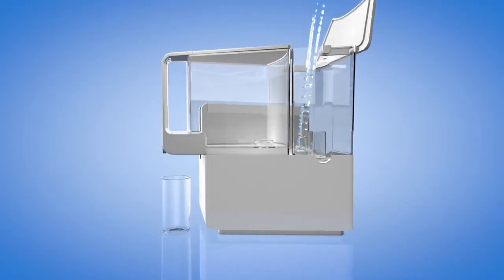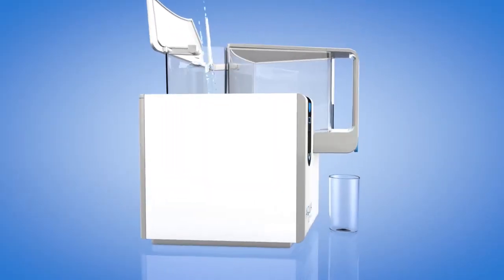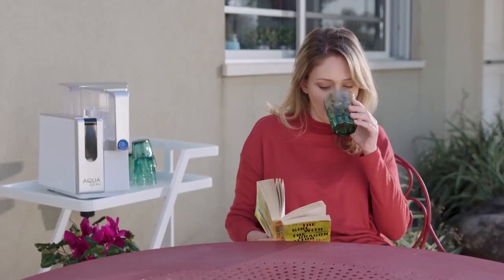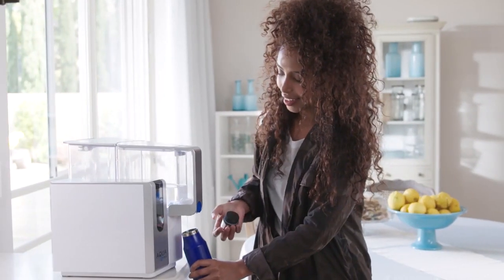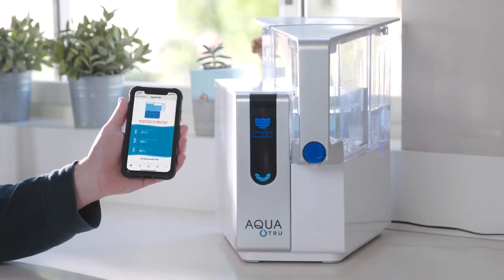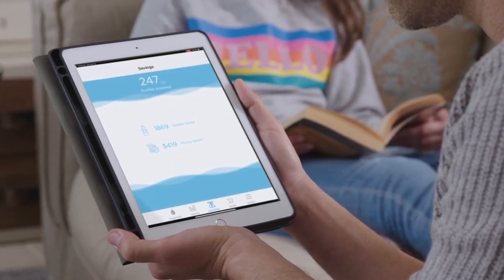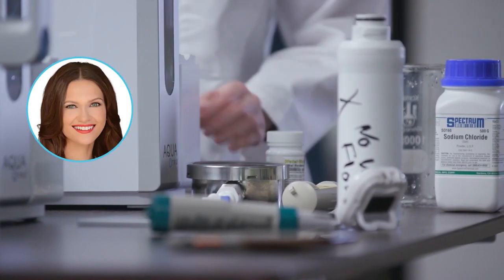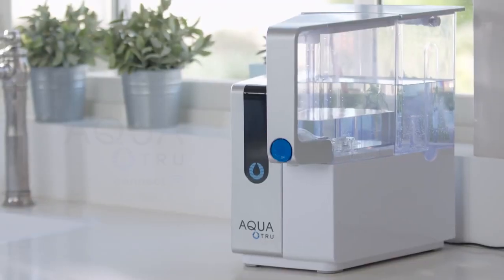AquaTru indiegogo 1 best water filter for drinking pure water in 2020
AquaTru Connect - The Smarter Way to Purify Water
The smart, 4-stage water purifier that's patented & certified to remove 82 harmful contaminants.